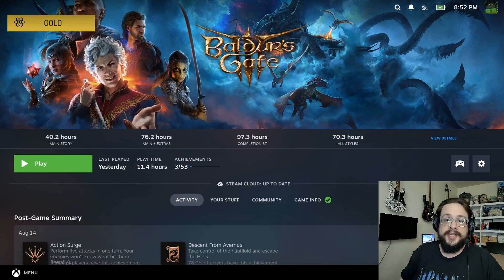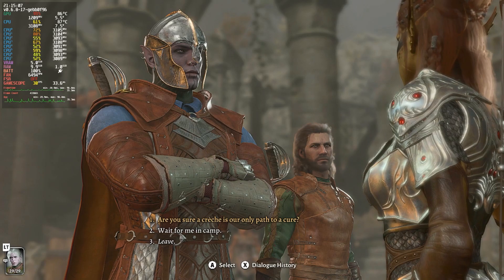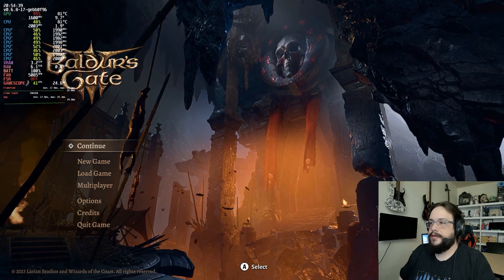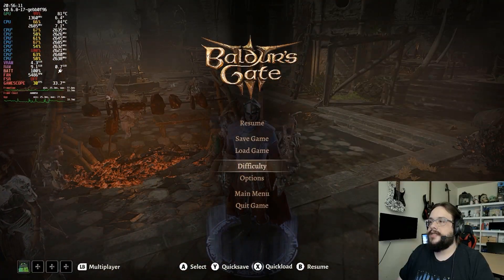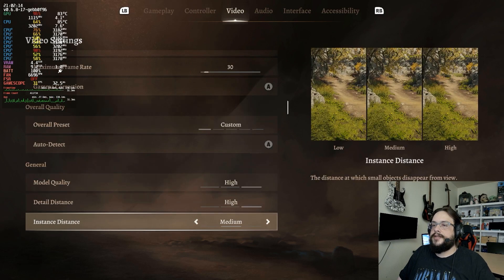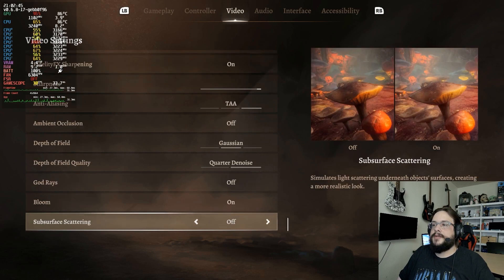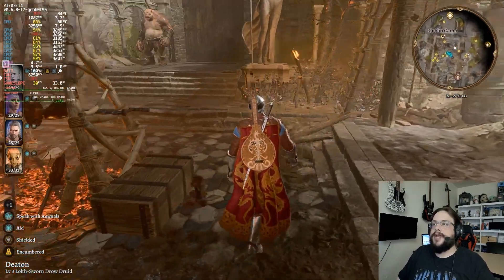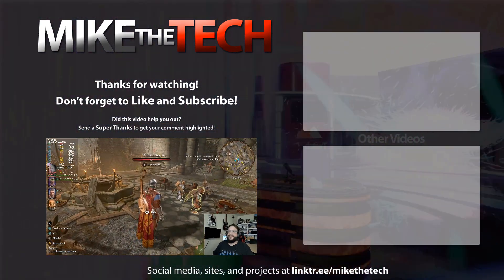Best Baldur's Gate 3 Steam Deck Settings!